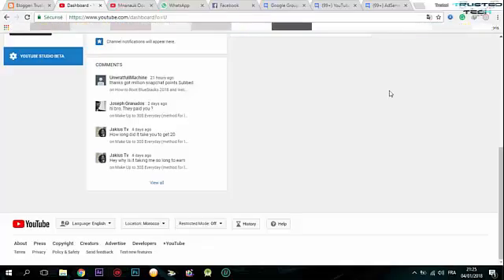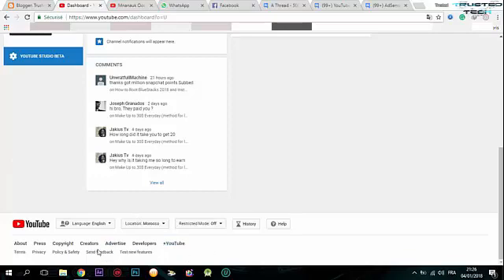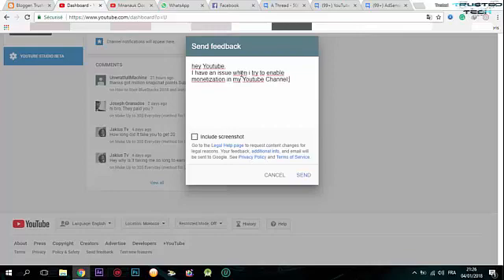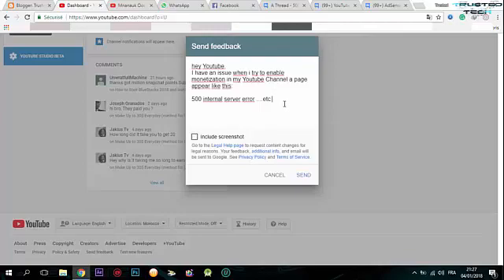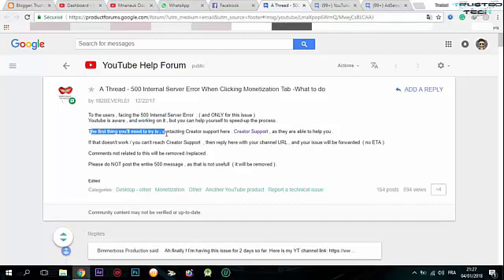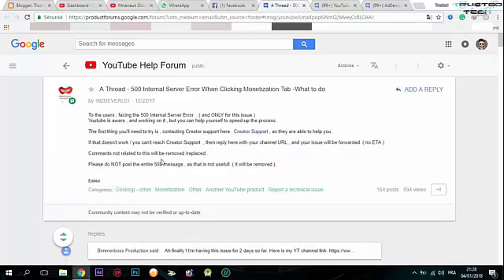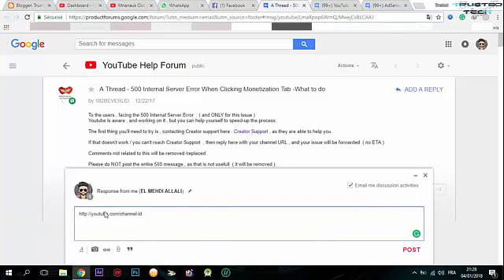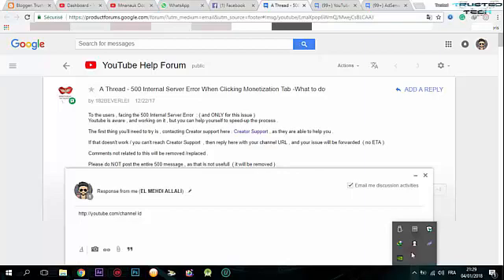How to Fix Youtube 500 Internal Server Error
This is a tutorial about fixing the youtube error message:
in this video, we will tell you two methods to resolve this problem.